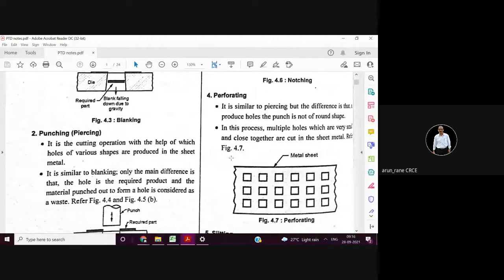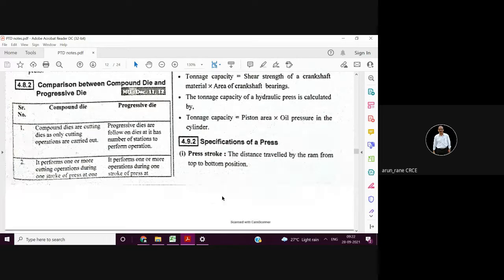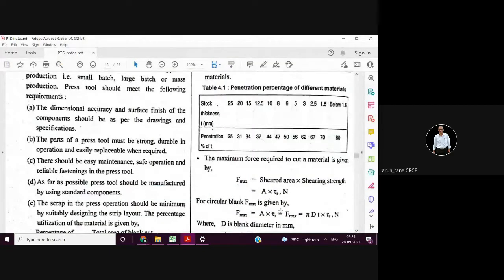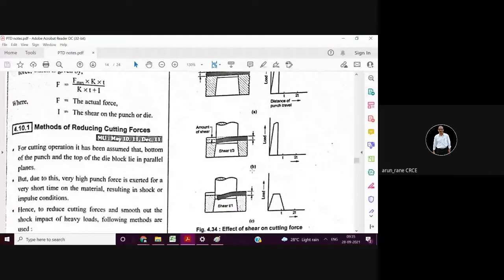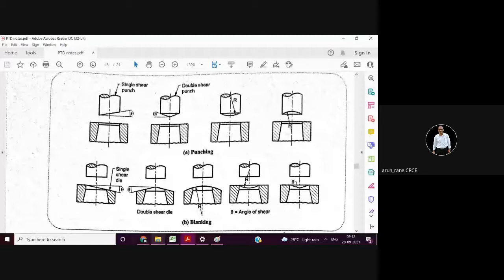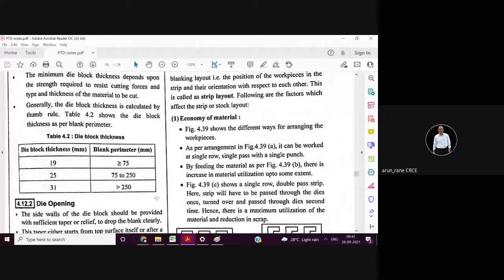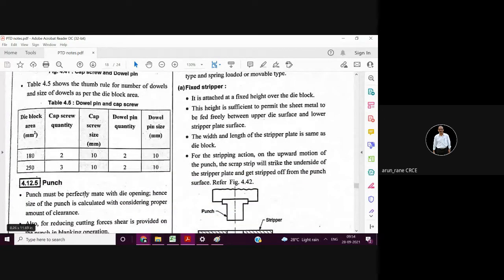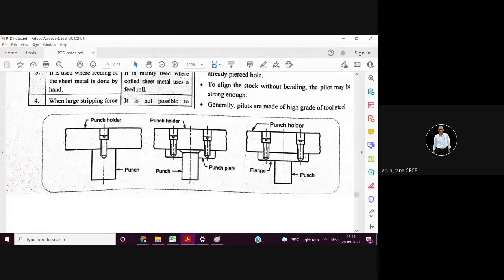Production Tooling Lecture 29 Progressive die design Part 8 (2021 09 27 at 20 46 GMT 7)